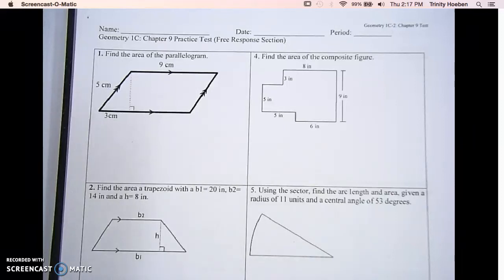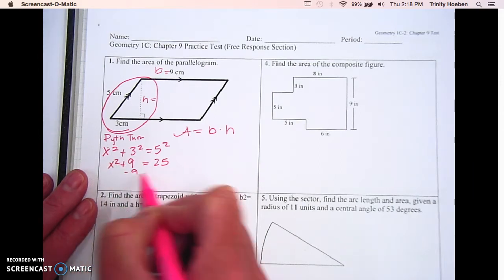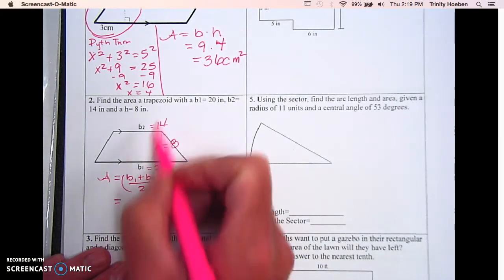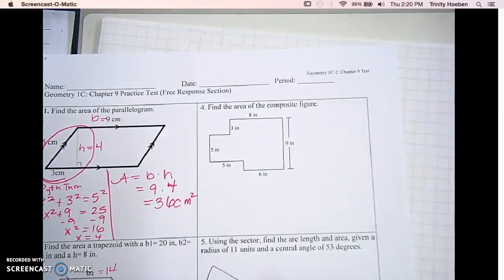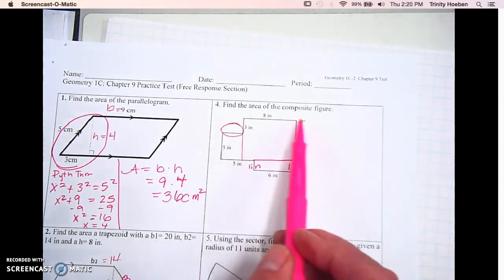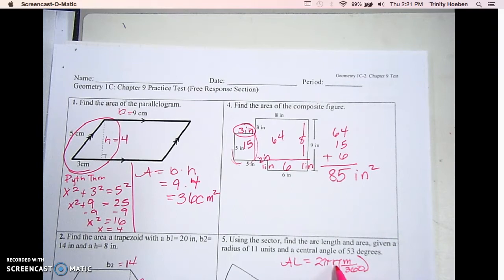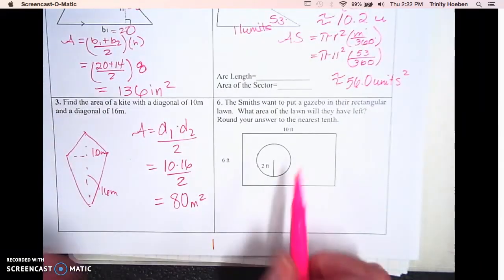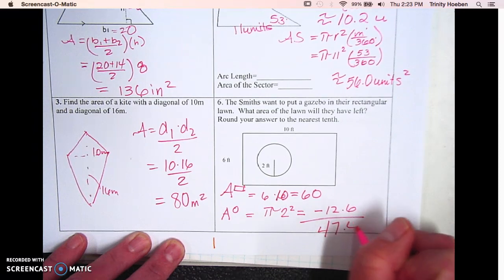G1C Chapter 9 Practice Test (Page 1)